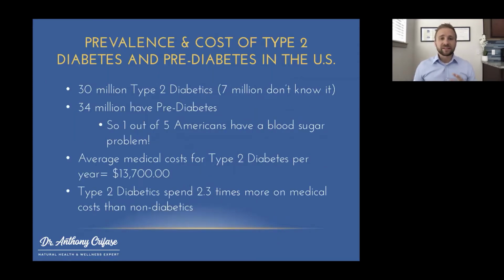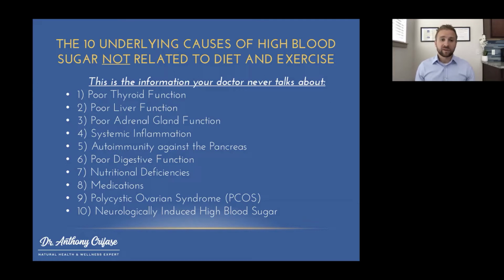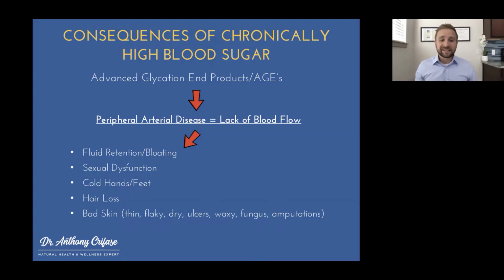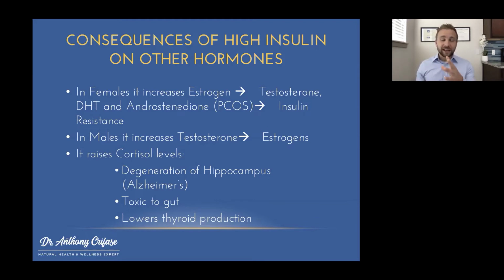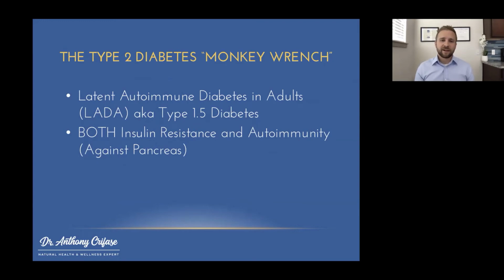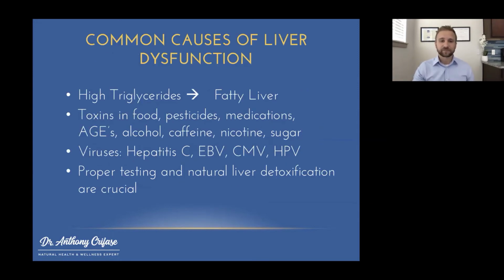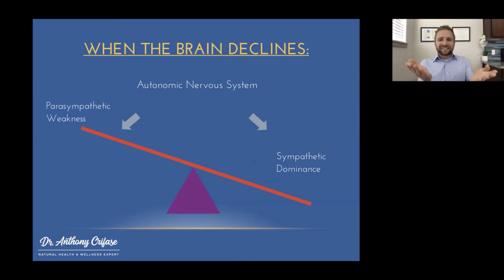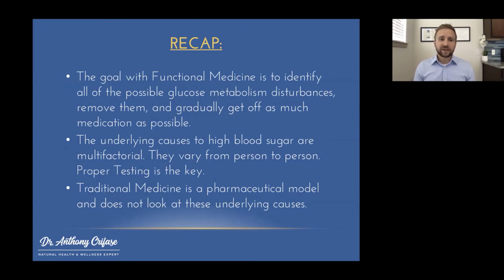Diabetes Recovery Webinar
This information is not intended to treat or diagnose.
This information is provided by Dr. Anthony Crifase and is not intended to replace the medical advice of your doctor or healthcare provider. Please consult your healthcare provider for advice about a specific medical condition. Functional Medicine.